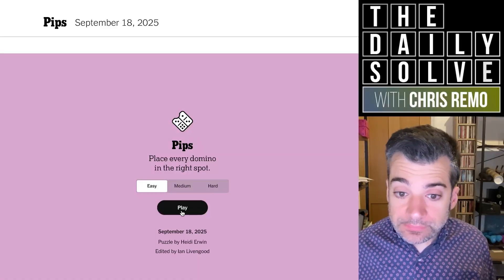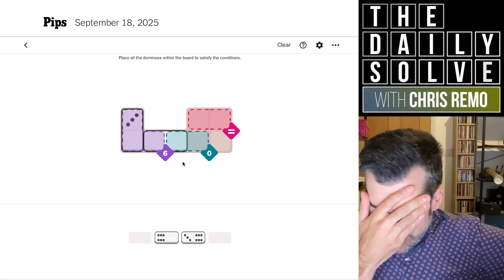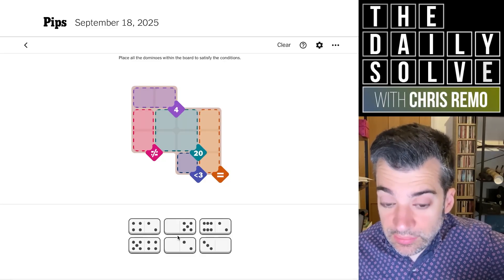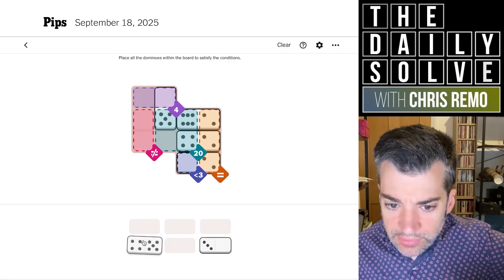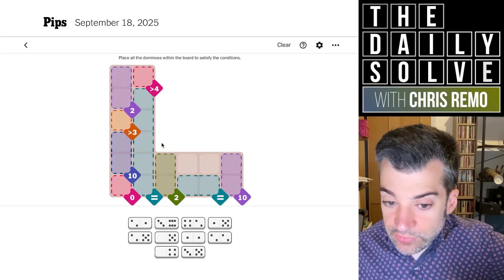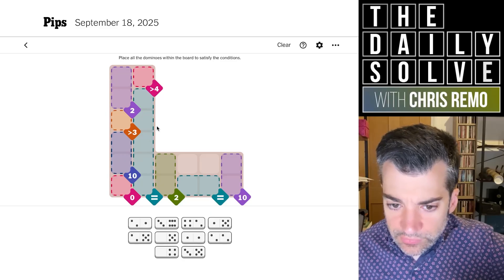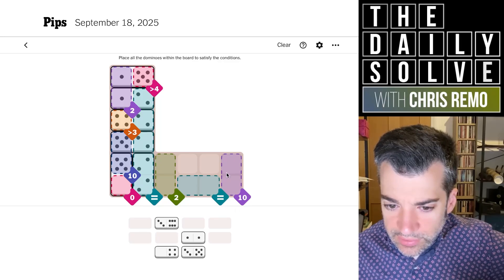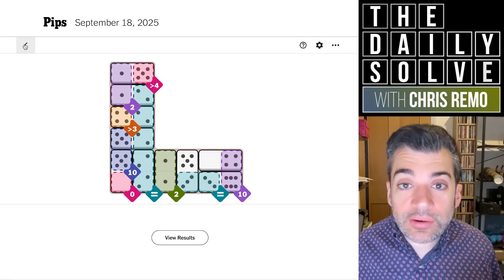Pips - NYT Domino Puzzle Game - 18 September 2025